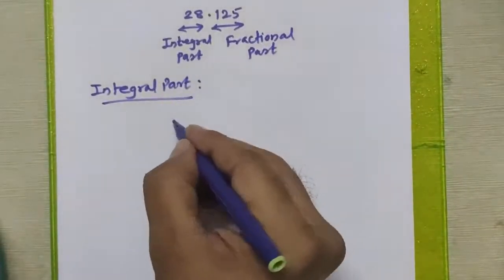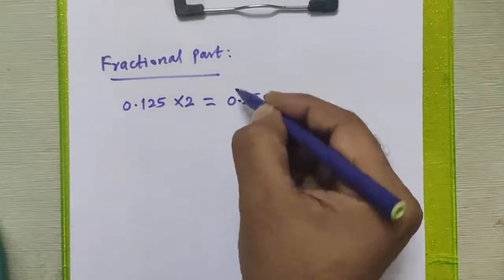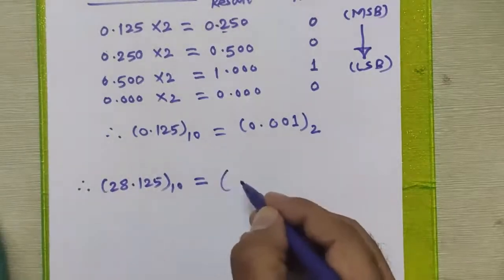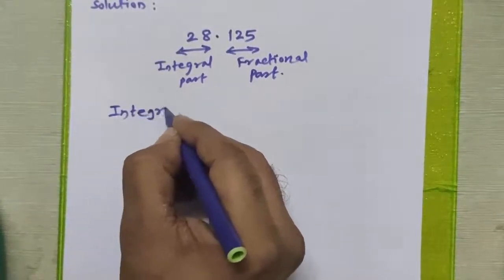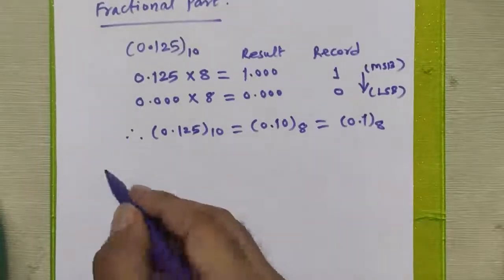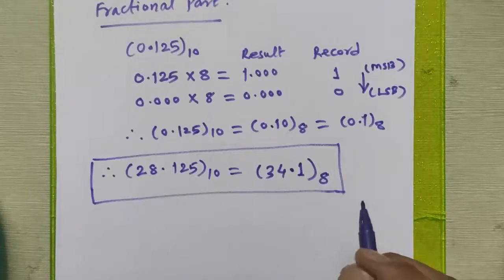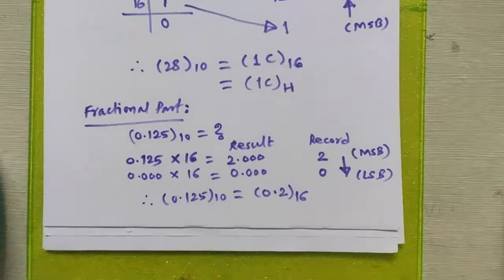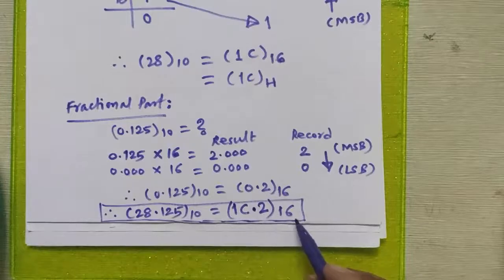Decimal number to binary, octal and hexadecimal number conversion in very easy steps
This video contains the Decimal number to binary, octal and hexadecimal number conversion in very easy steps
Example: Convert (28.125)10 to binary, octal and hexadecimal